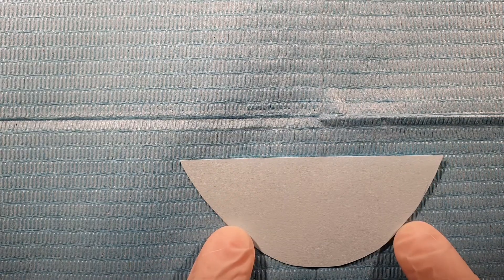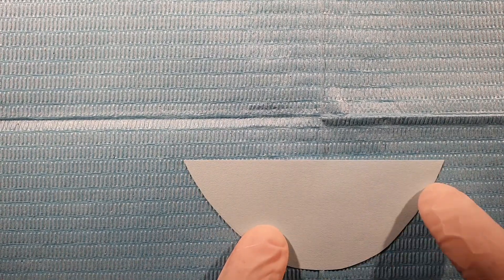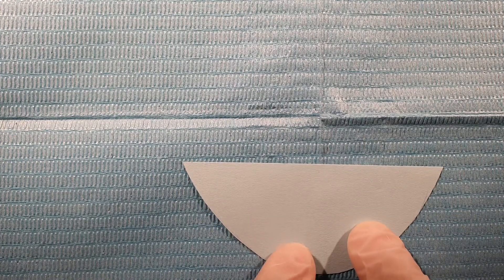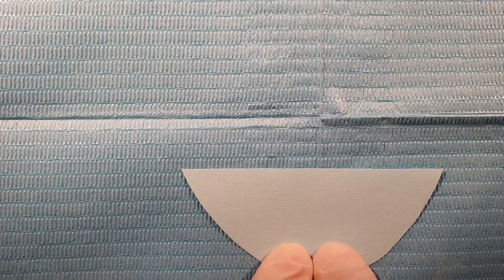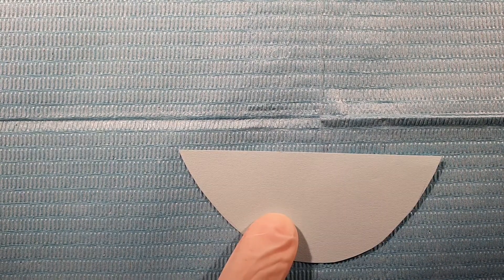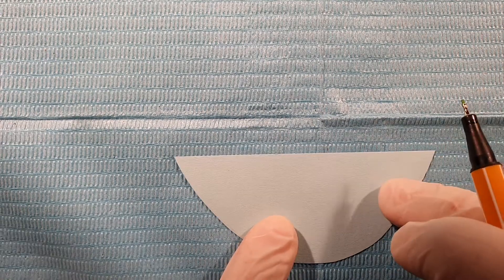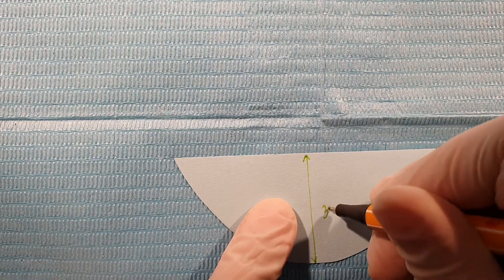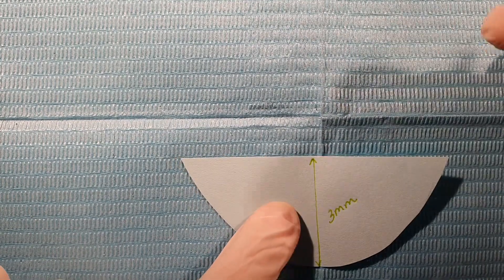class 5 cavity preparation on the lower first premolar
this is the last video in our cavity preparation series, I hope you are all staying positive in such difficult times.